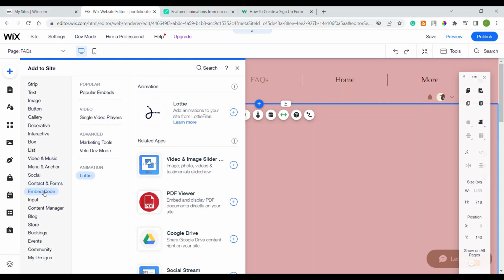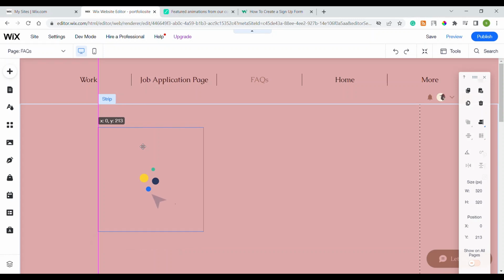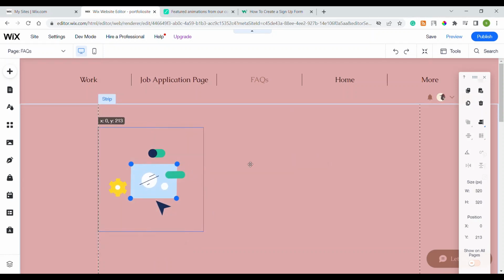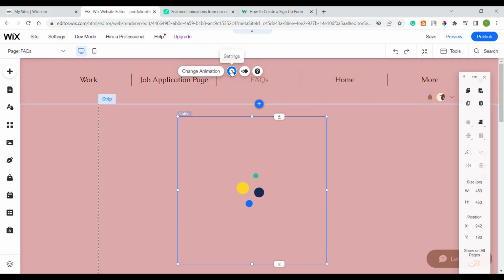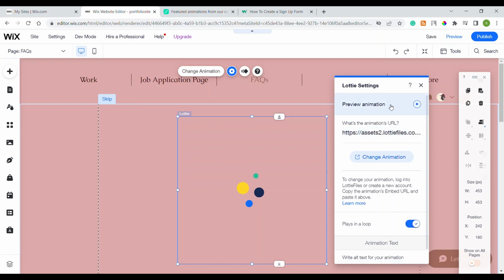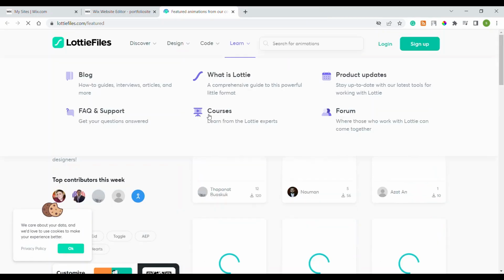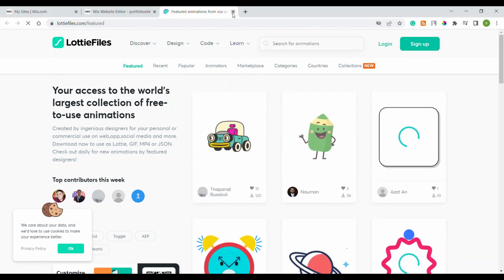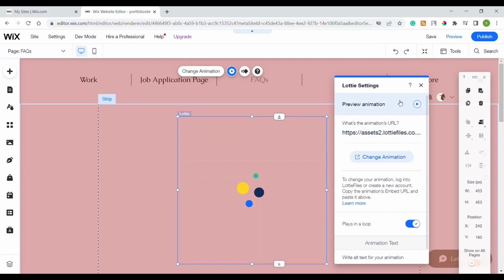Adding Animation From Third Party App In Wix | Wix Tutorial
Hello everyone, this video is about adding a third party animation app in wix site